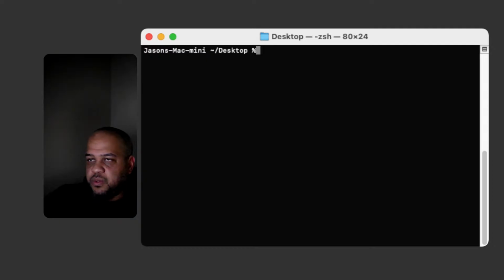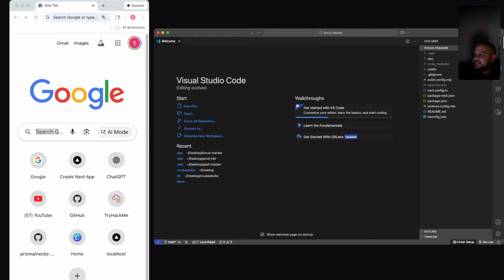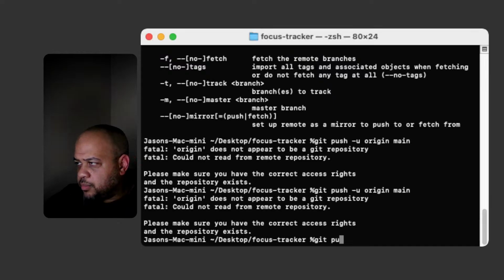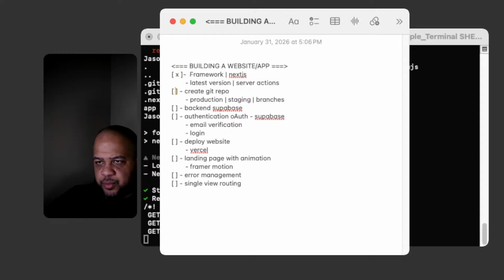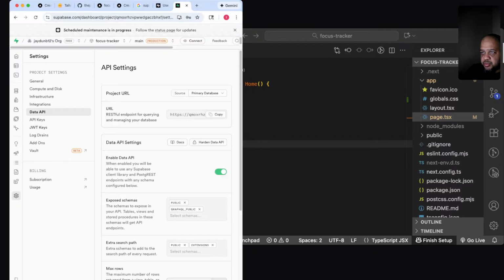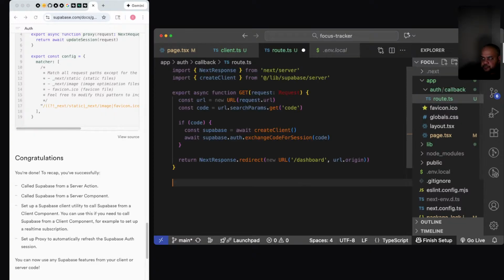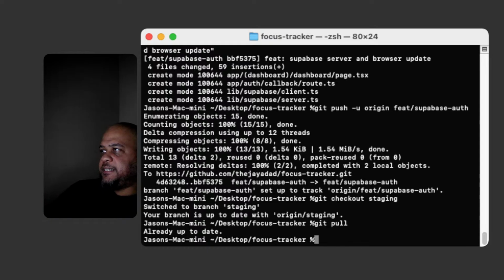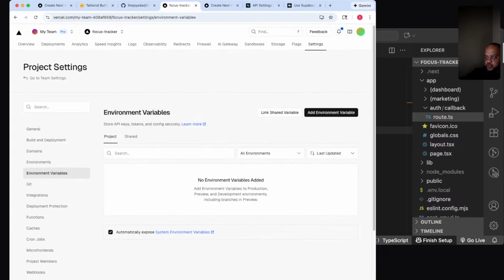developing & deploying website nextjs app | supabase vercel day01